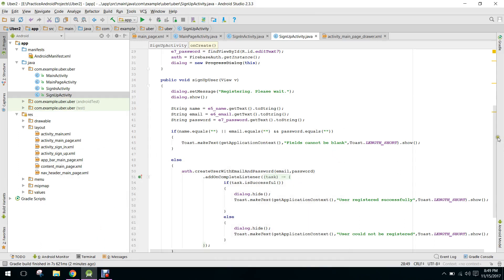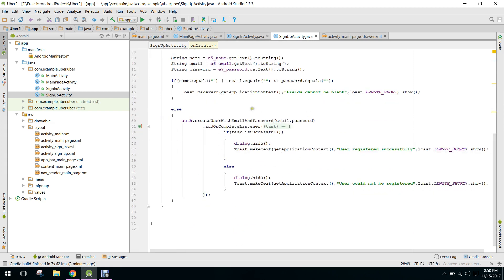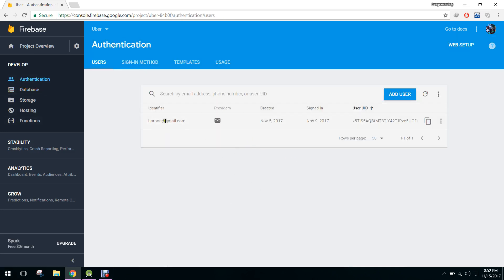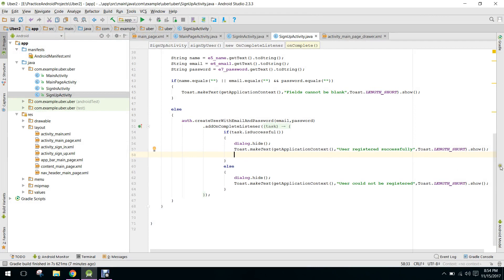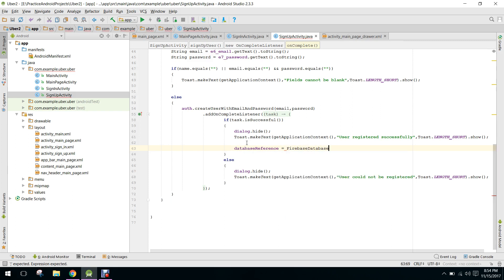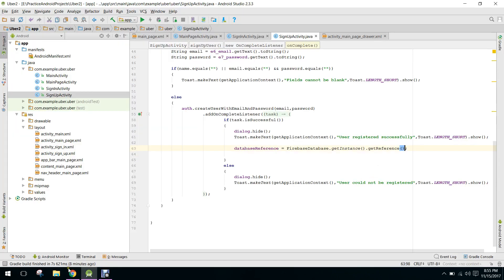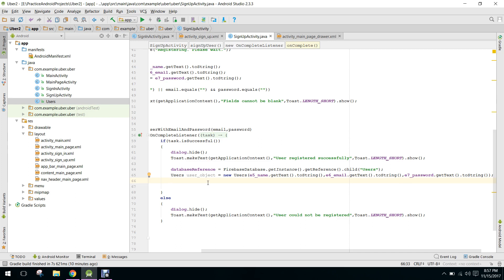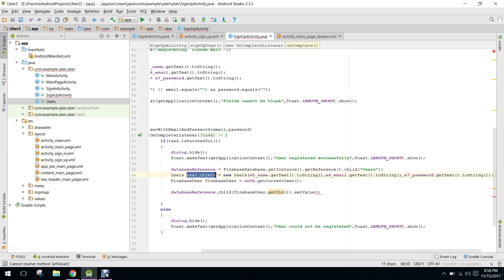Create a car booking Uber clone app in Android Studio Part 8 (Insert User details in firebase)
In this video, we will insert the user information to the firebase Real time database.